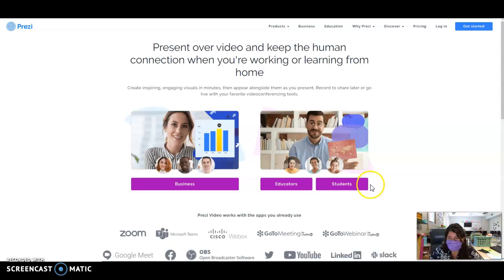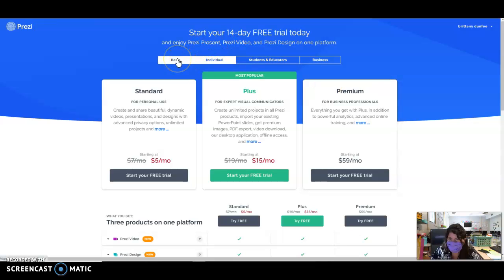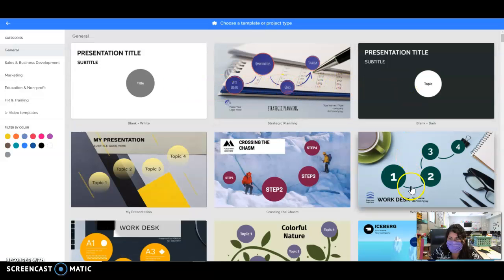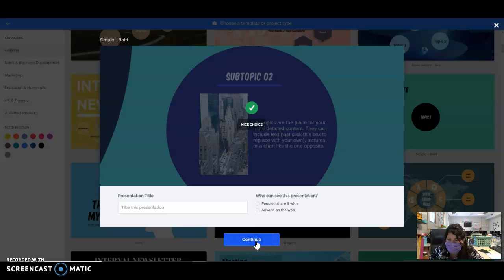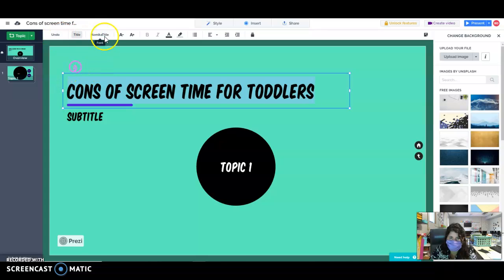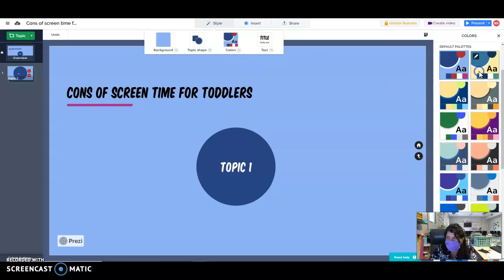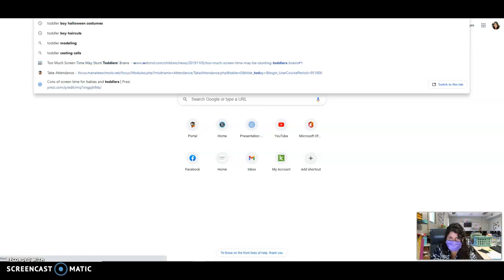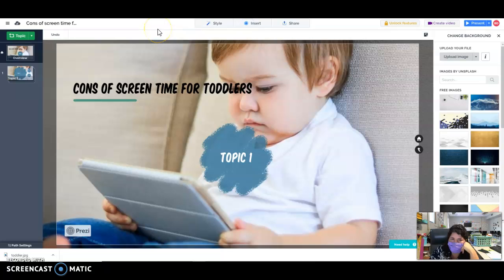Getting Started with Prezi